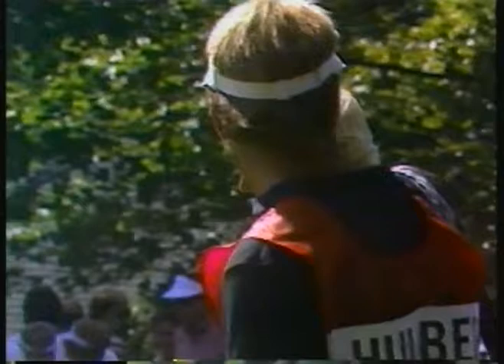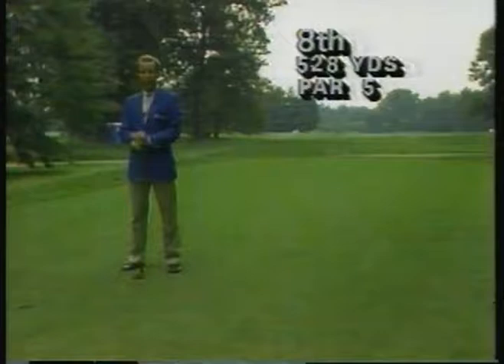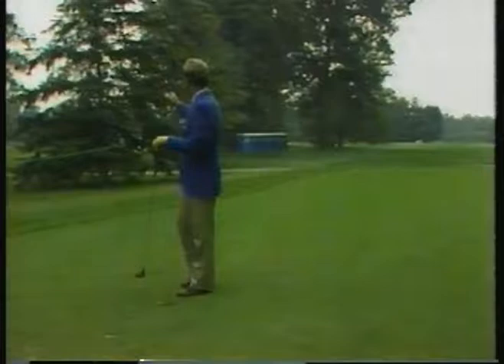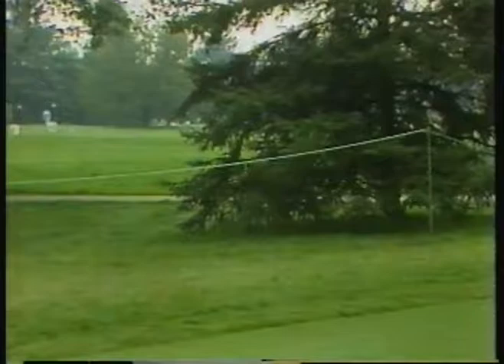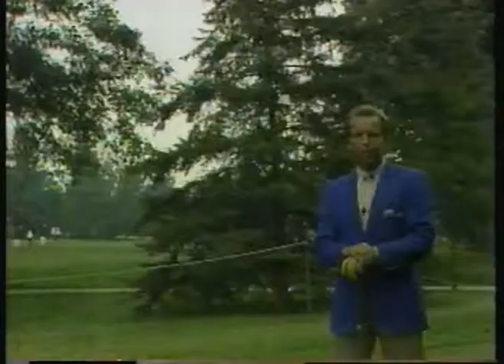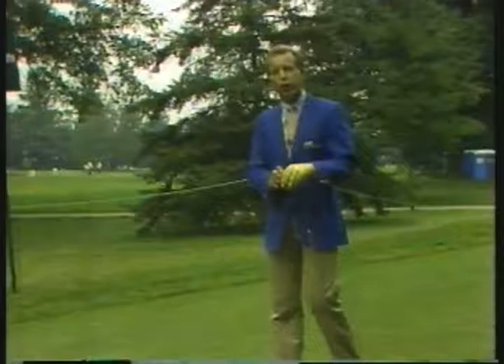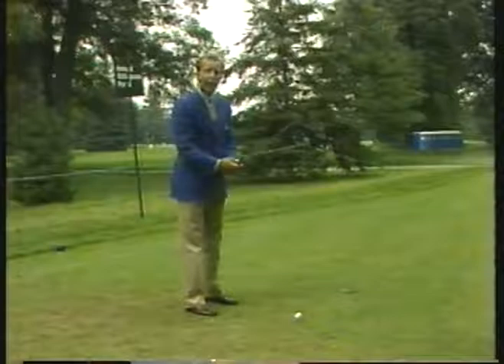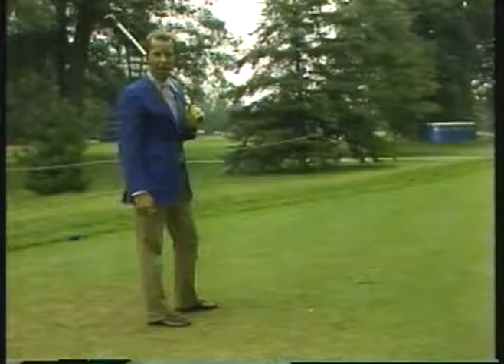Golf - 1979 - Story Of Hinkles Tree On Par 5 528 Yard 8th Hole At Inverness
Vintage sports, comedy and music 370 hrs (1400 videos) currently posted 1900 hrs. left to post